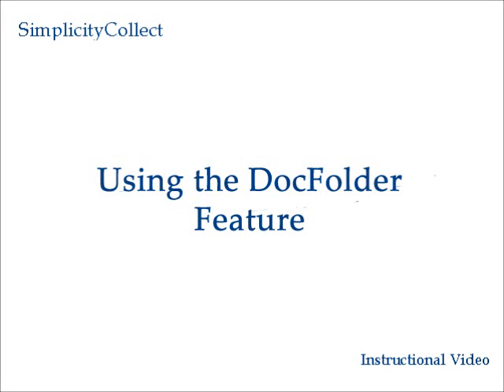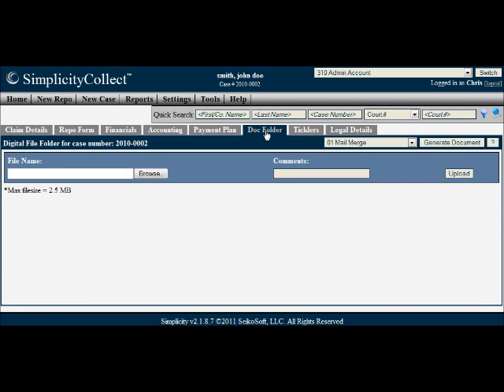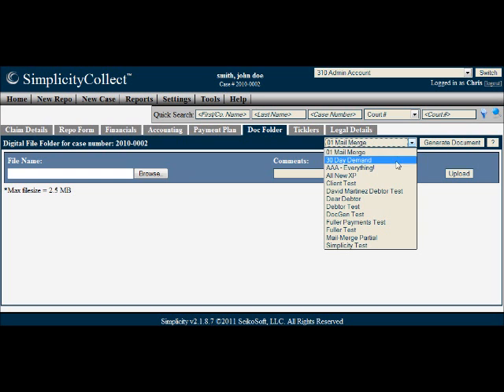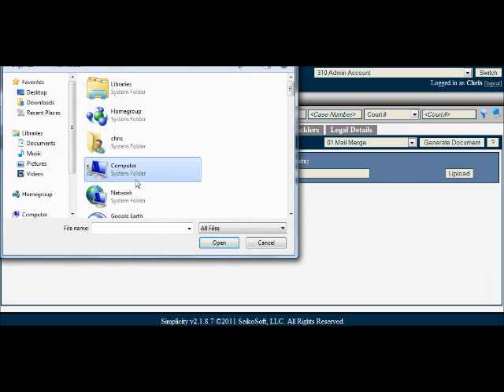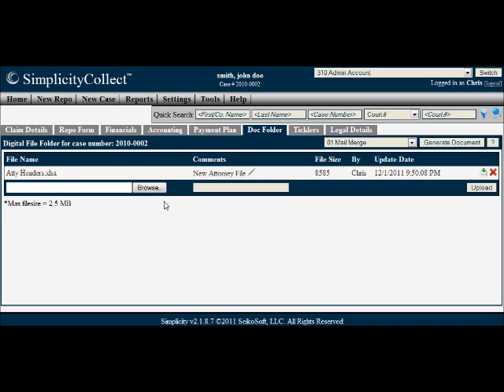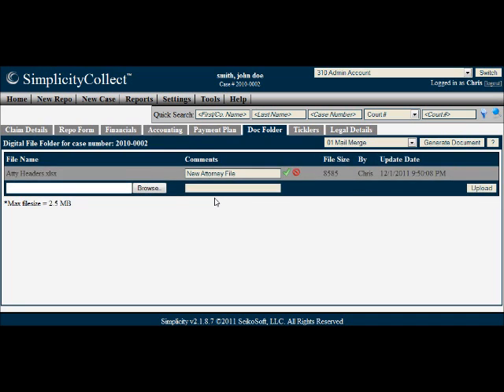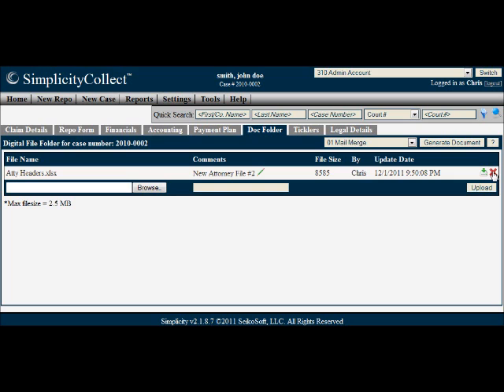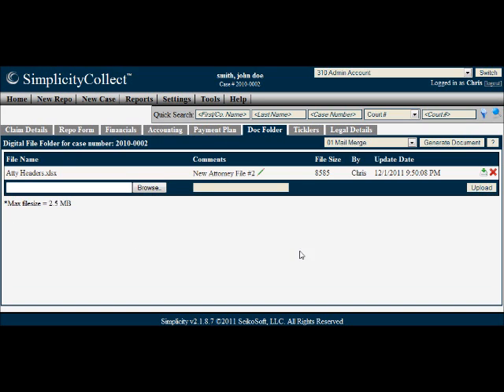Using the DocFolder Tab - Simplicity Debt Collection Software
Using the DocFolder Tab in SimplicityCollect's debt collection software has never been easier.  This instructional video will walk you through the process of uploading word, pdf, excel, or image documents within the software.  Simplicity collection software is the industry leader in providing affordable debt collection software for your business.  The software contains an easily customizable interface, unlimited cases and users, and all the traditional collection tools you will need to effectively collect your debt.  for more information.